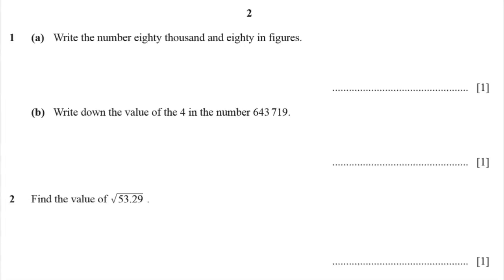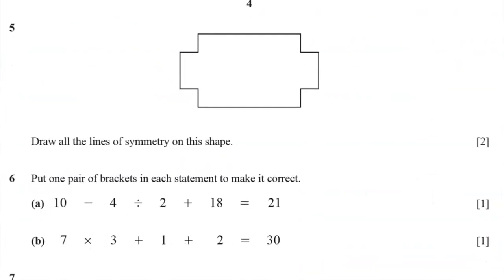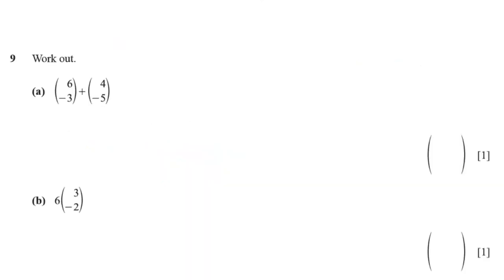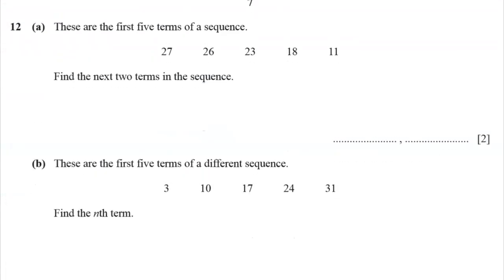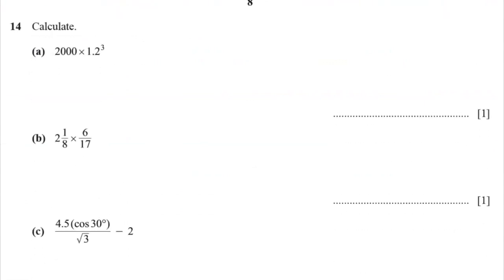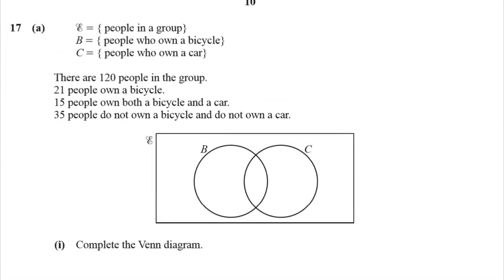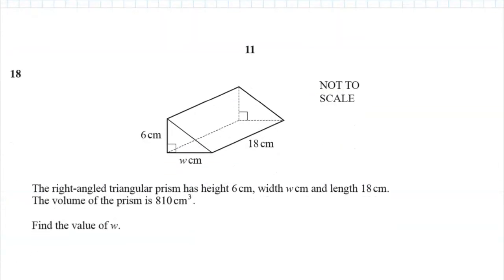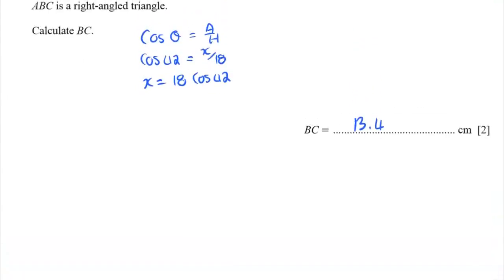IGCSE Mathematics Core Paper 1 Oct/Nov 2022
Solutions for class.

Cambridge IGCSE MATHEMATICS Paper 1 (Core)
0580/12
October/November 2022
1 hour

00:00 Q1 Number Places
00:30 Q2 Calculator Use
00:48 Q3 Frequency Table
01:57 Q4 Solid Net
03:32 Q5 Lines of Symmetry
04:01 Q6 BOMDAS
05:08 Q7 Triangles
06:00 Q8 Algebra Simplify
07:20 Q9 Vectors
08:00 Q10 Fraction Addition
09:16 Q11Probability
10:31 Q12 Sequences
12:36 Q13 Median, Mean Analysis
14:23 Q14 Calculator Use
14:57 Q15 Financial Analysis
16:32 Q16 Algebra
18:12 Q17 Venn Diagrams
21:13 Q18 Volume PS
22:40 Q19 Proportion
23:26 Q20 Index Laws PS
24:34 Q21 Trigonometry